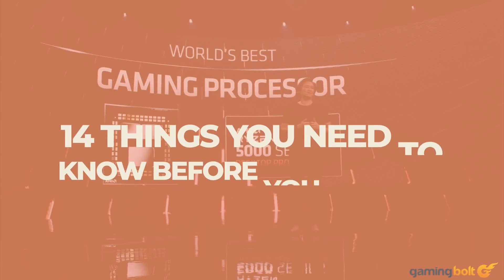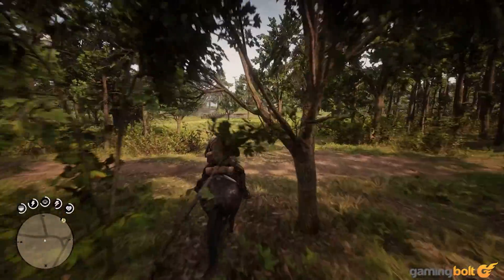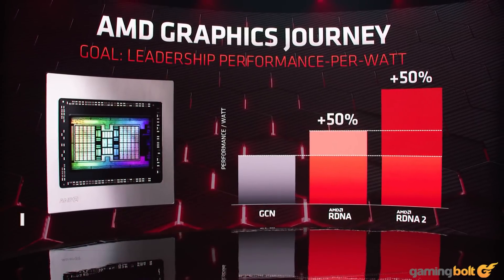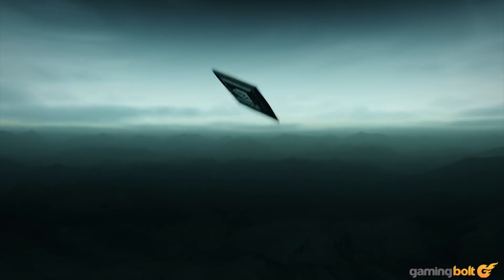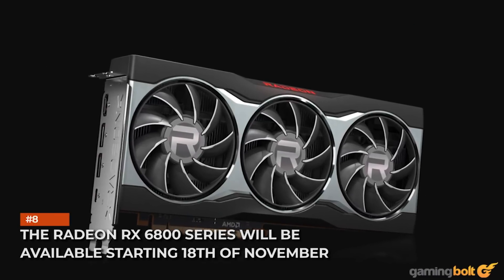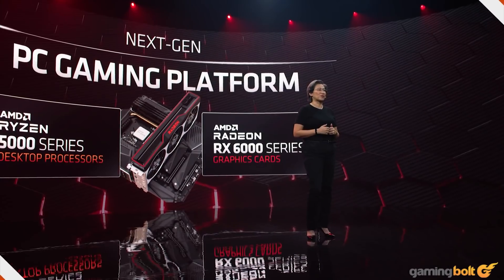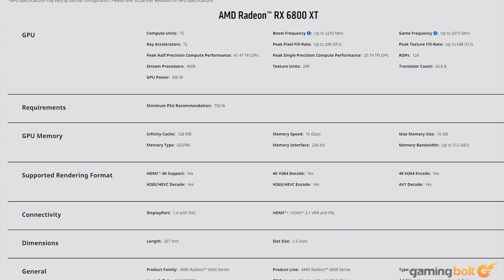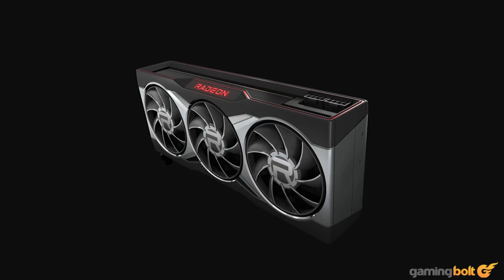AMD Radeon RX 6900 XT, 6800 XT And 6800 - 14 Things You Need To Know Before You Buy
AMD just announced its much anticipated Big Navi graphics card, with the Radeon RX 6800 priced at $579 and the top-end 6900 XT at $999, around 50% less than the similarly performing GeForce RTX 3090.

While the performance seems solid, more or less on par with the competing RTX 30 series parts, there are a few things you ought to know about the new GPUs before you decide which one to buy.